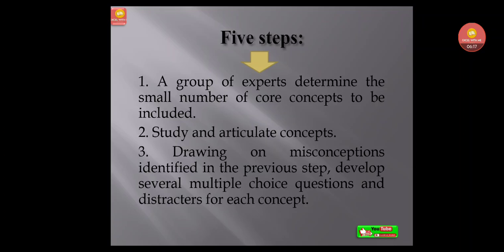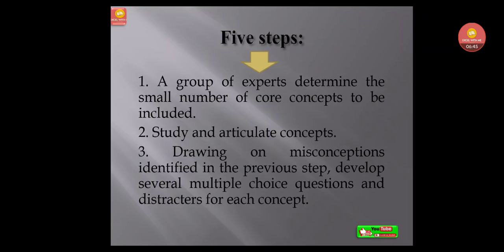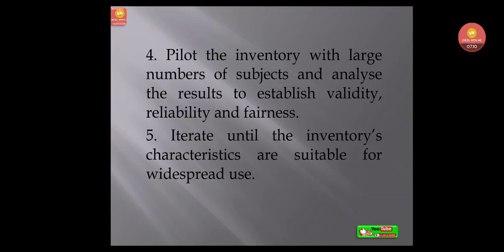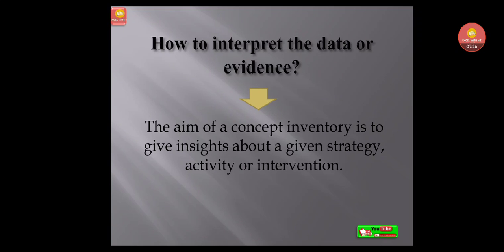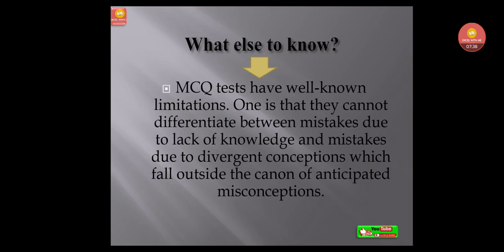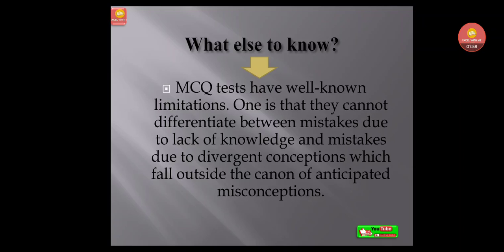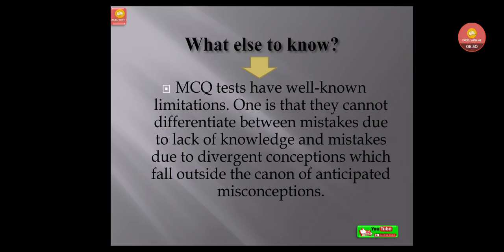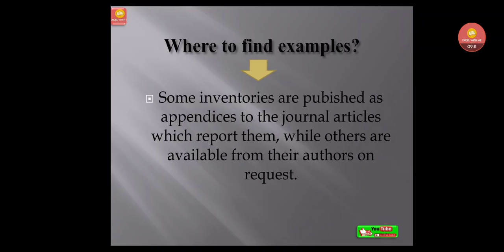Concept Inventories || Educational Research || Excel with Habeeba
Concept Inventories